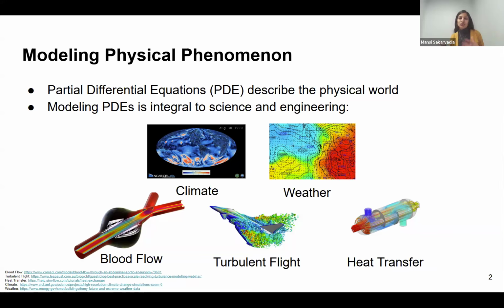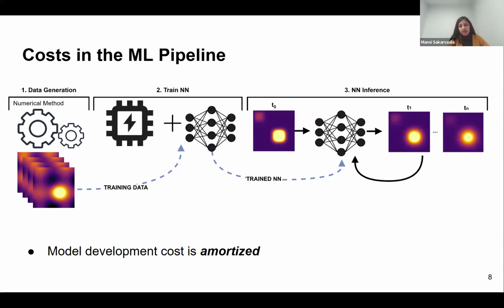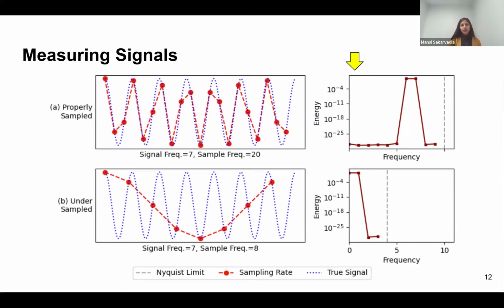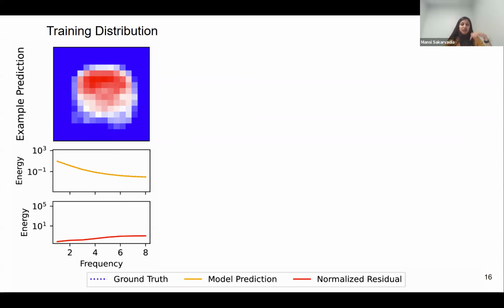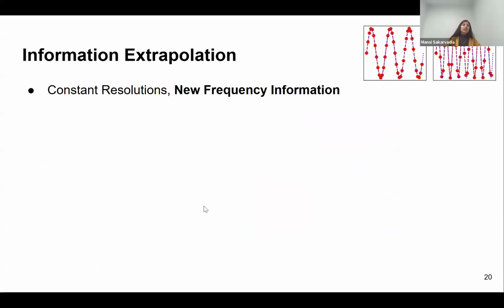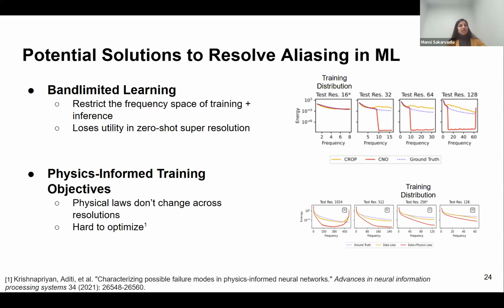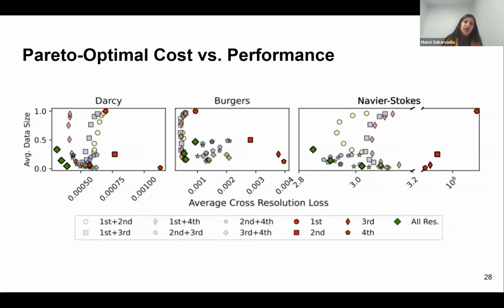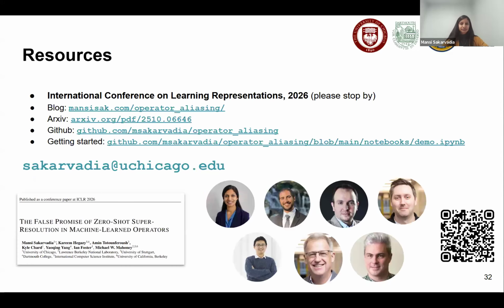Bridging the Discrete-to-Continuous Data Divide in Scientific ML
A talk I gave at the Colorado School of Mines Deep Learning and Optimization Seminar.

Paper: The False Promise of Zero-Shot Super-Resolution in Machine-Learned Operators
Venue: International Conference on Learning Representations, 2026